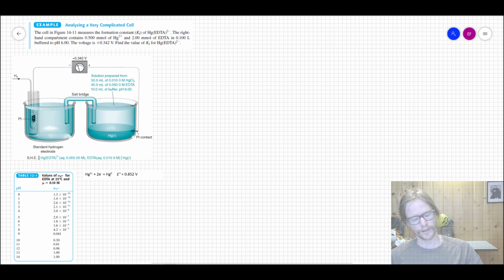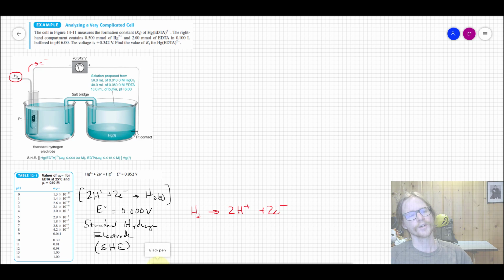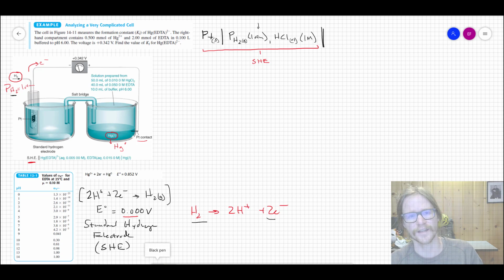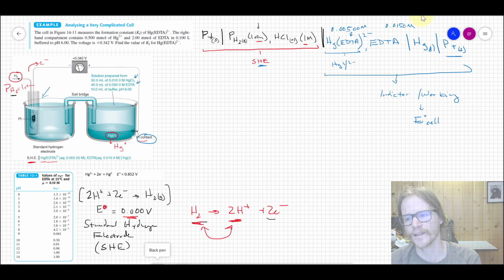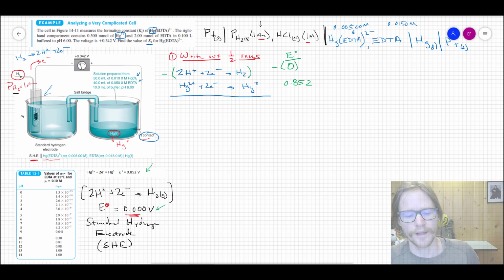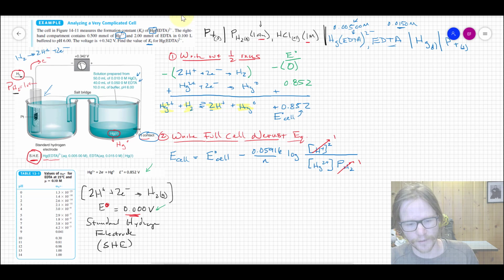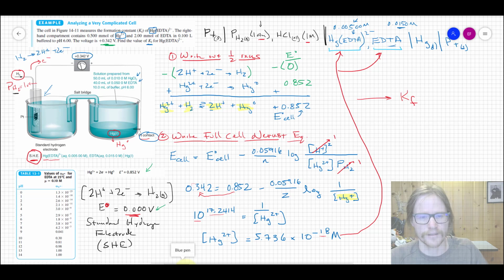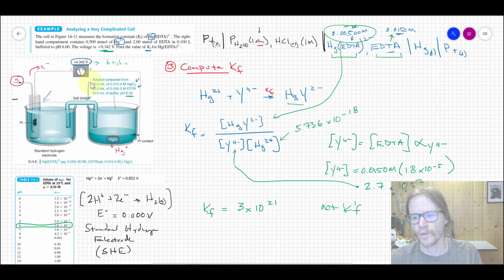14.9 Analyzing a Complex Cell